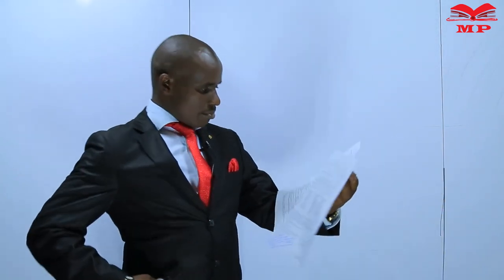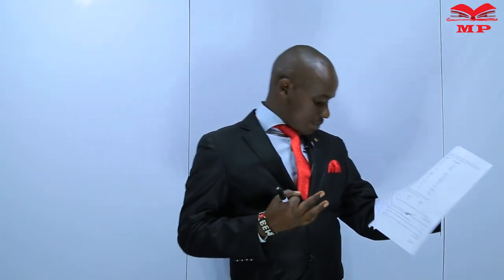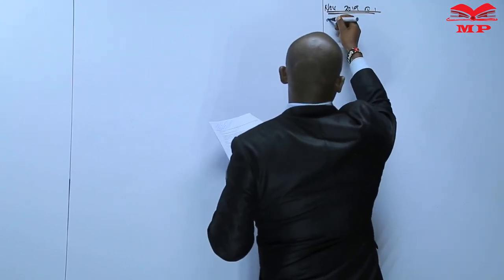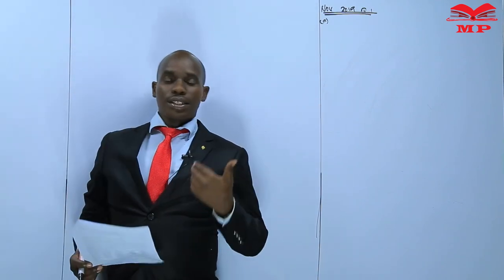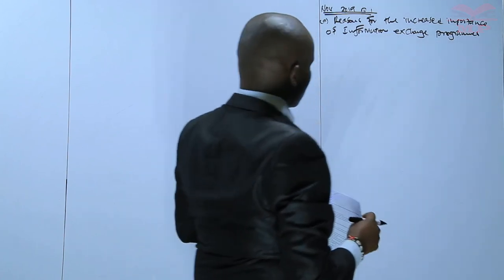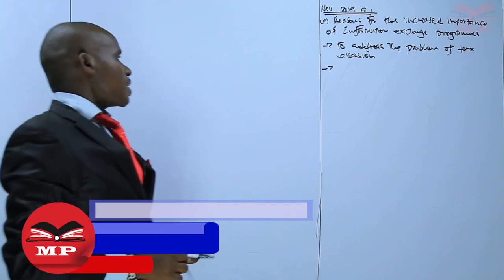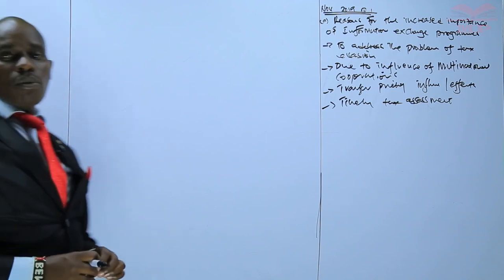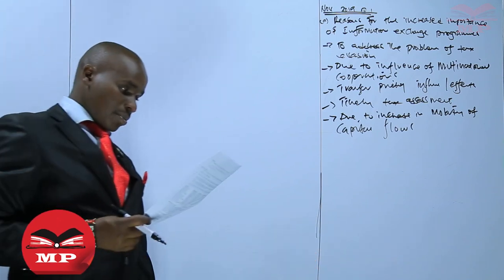APFT NOV 2019 SITTING SOLUTIONS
to get full Access to KASNEB Video Lectures